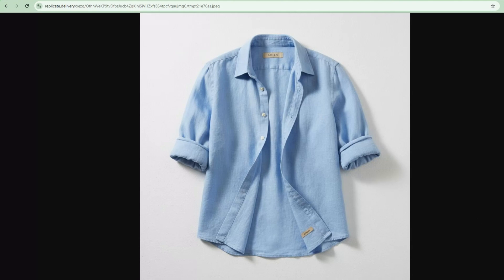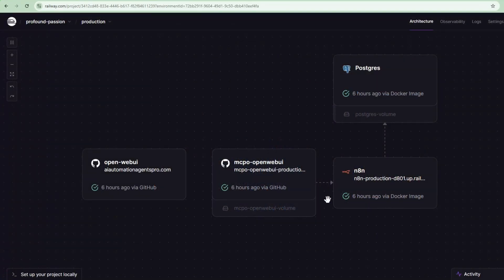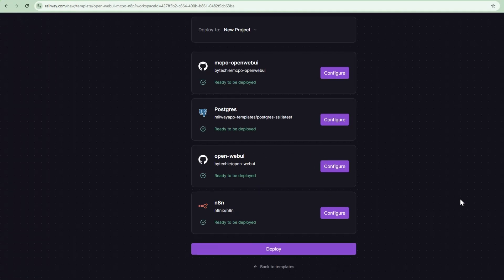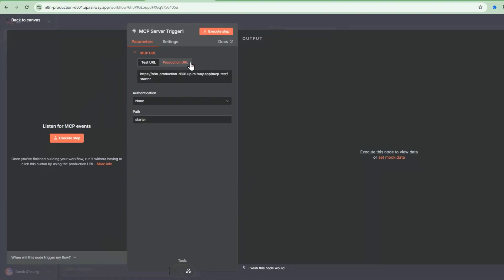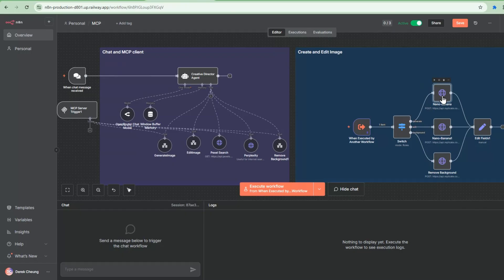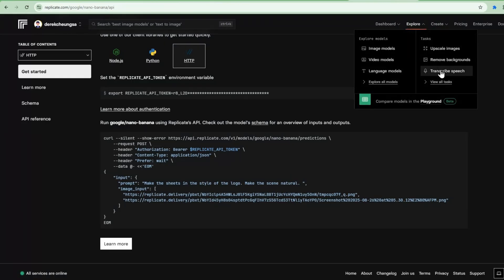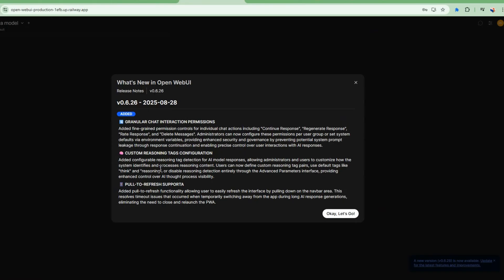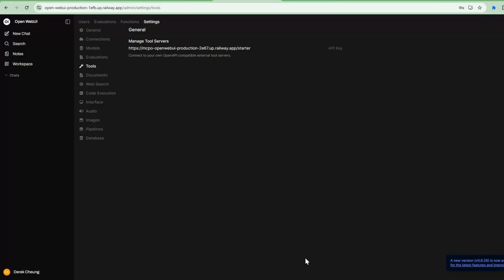One-Click AI Ad Creative Automation: Open WebUI, n8n & MCP (2025)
🔥Join My AI Automation Community on Skool!
Get this n8n template and other exclusive templates, step-by-step project guides, and direct support from me and other automation builders. Get early access to all hands-on tutorials, connect with like-minded innovators, and accelerate your AI automation journey!

🚀 Turn ANY product photo into professional ad creative in 2 minutes! I built a one-click Railway template that connects Open WebUI with n8n via MCP (Model Context Protocol) + Google's Nano Banana  Image model for unlimited AI ad generation.

🎯 What You'll See:
Live demo: 1 product photo → 3 targeted ad images in under 2 minutes
Complete tech stack breakdown: Open WebUI + n8n + MCP integration
One-click Railway deployment (from zero to running AI automation)

⚡ The Magic Stack:
✅ Open WebUI - Your AI interface
✅ n8n - Workflow automation engine
✅ MCP (Model Context Protocol) - The bridge that makes it all work
✅ Google Banana Nano Image - Lightning-fast image generation
✅ Railway - One-click deployment platform